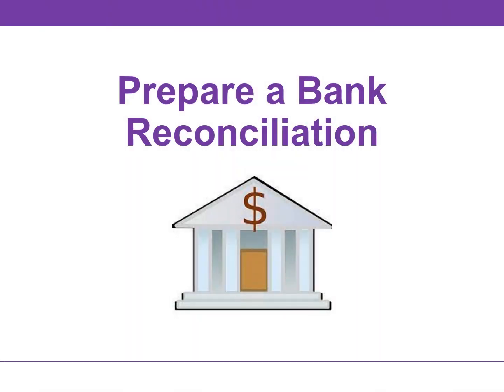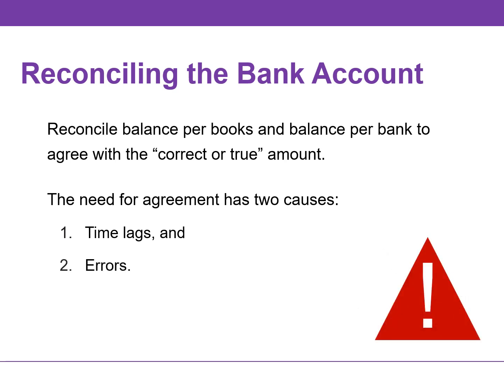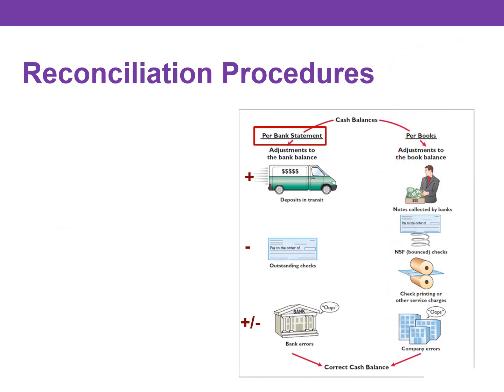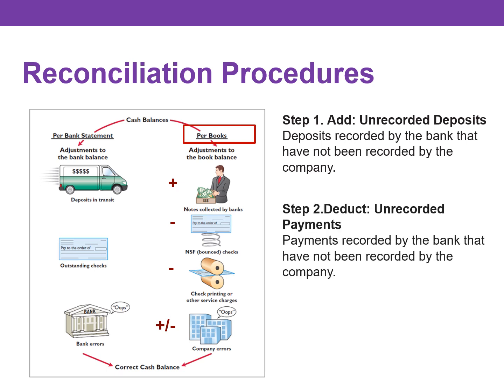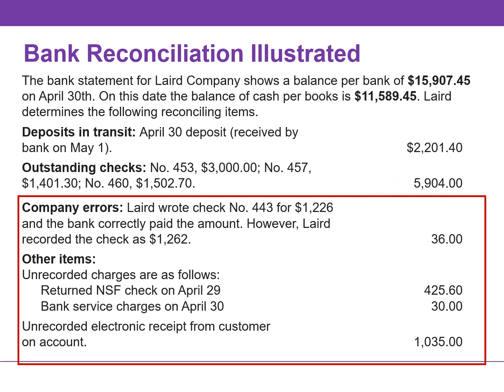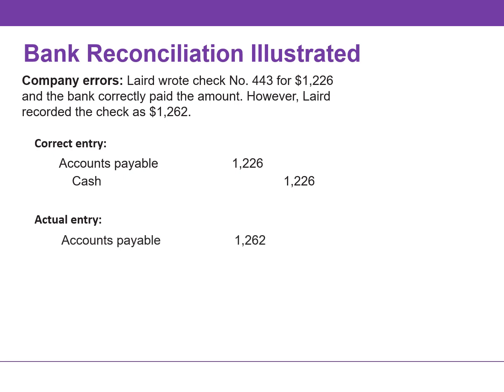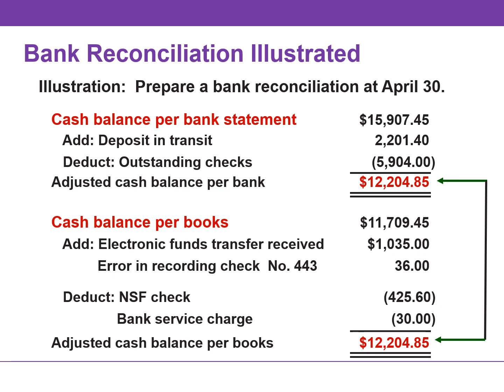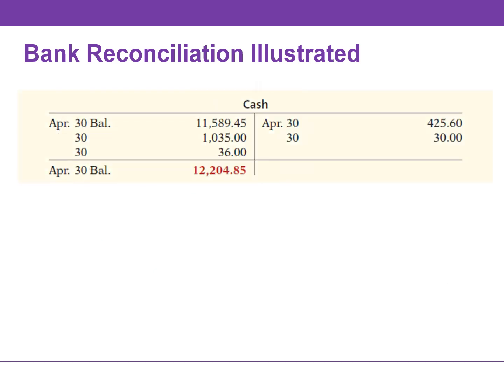Prepare a Bank Reconciliation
The bank and the company maintain separate records of bank accounts. The two balances are rarely the same. As a result, we must reconcile the balance per bank with the balance per books to arrive at the correct cash balance. This involves determining the deposits in transit, outstanding checks, unrecorded deposits and payments as well as any errors.